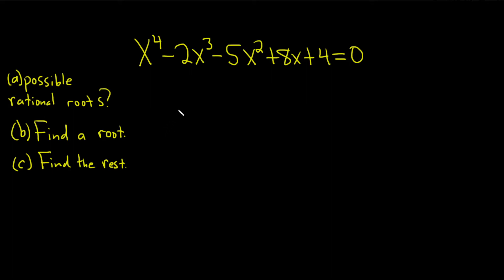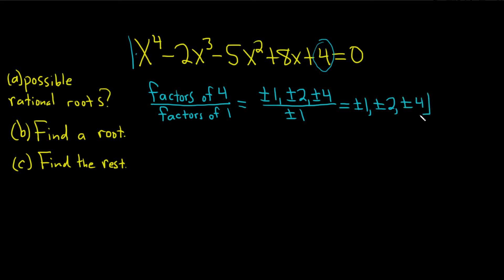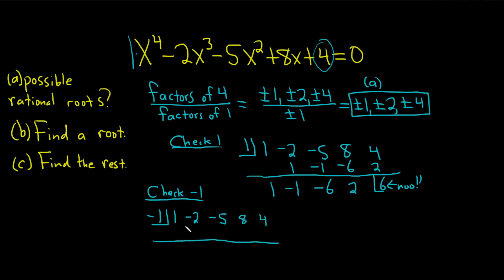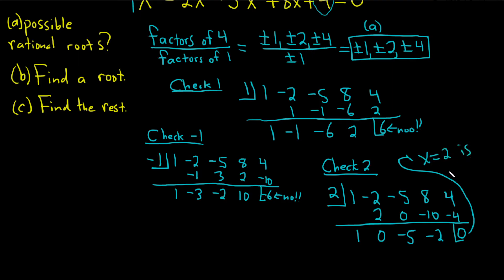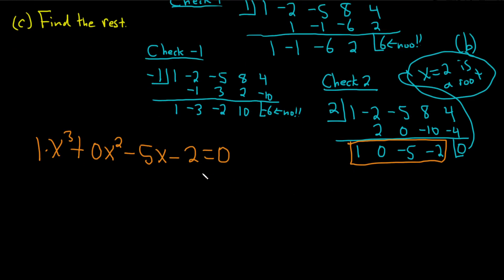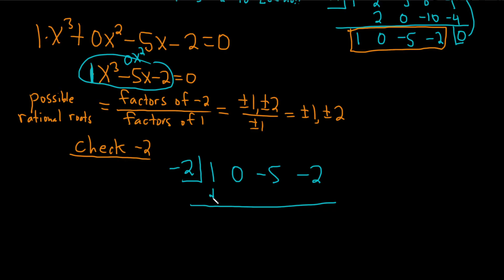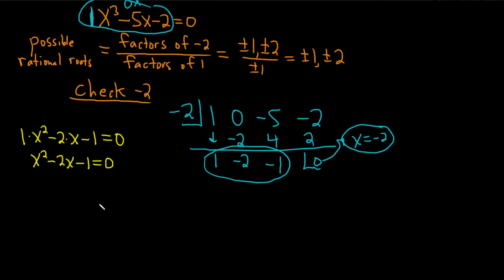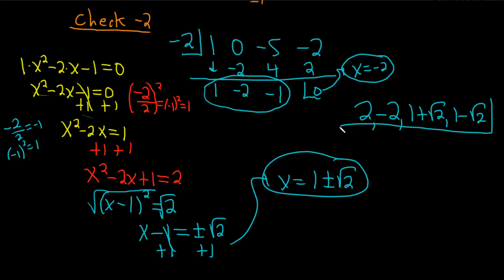How to Solve a Fourth Degree Polynomial Equation x^4 - 2x^3 - 5x^2 + 8x + 4 = 0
I use the rational roots theorem and synthetic division.